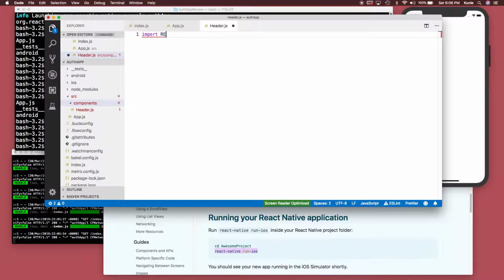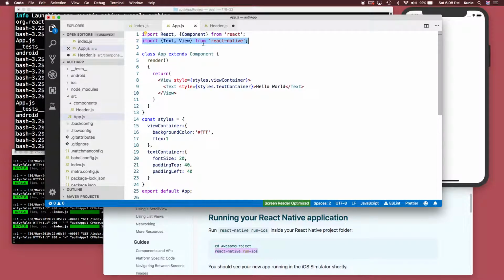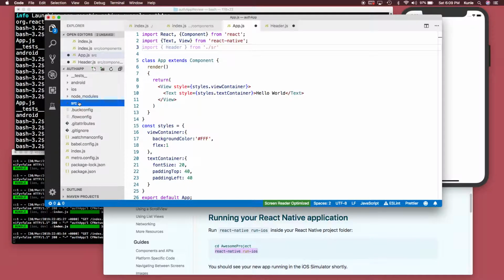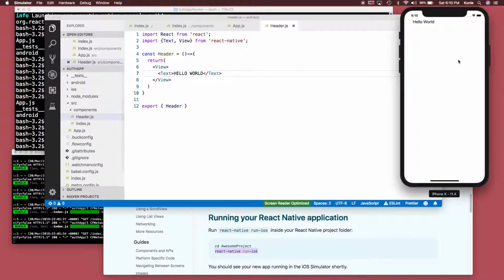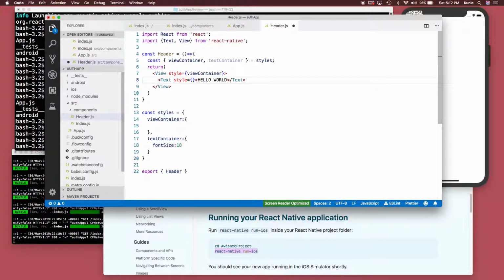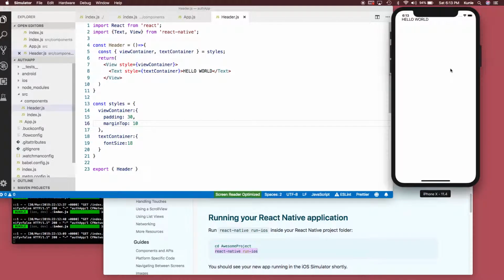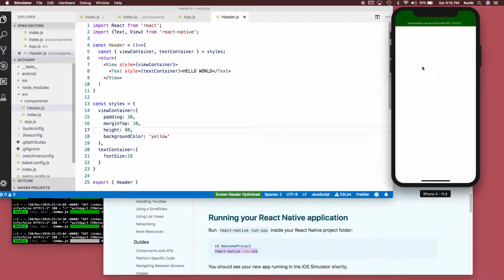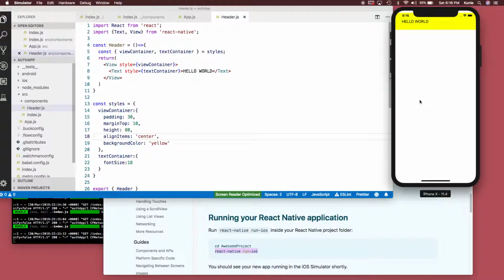Creating Authentication App - Using Firebase - React Native - PART 4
Make sure to watch ALL segments
This is the 4th segment